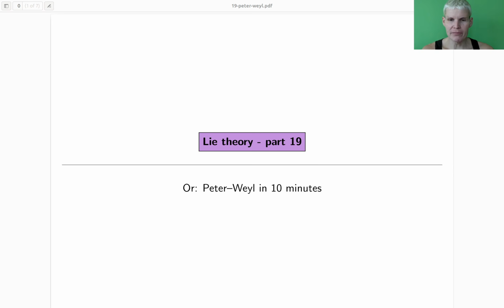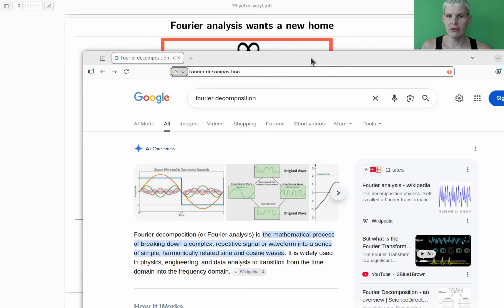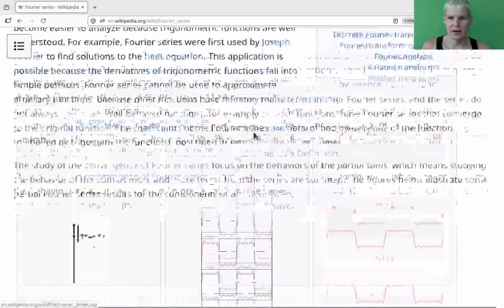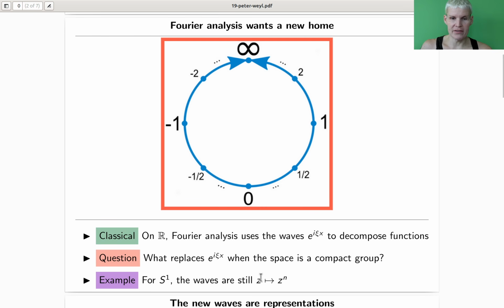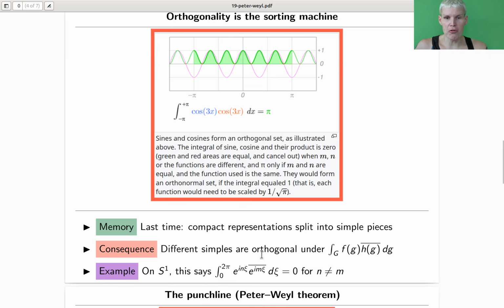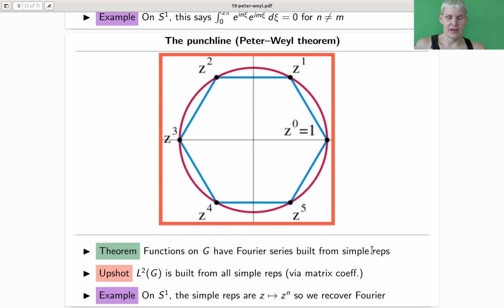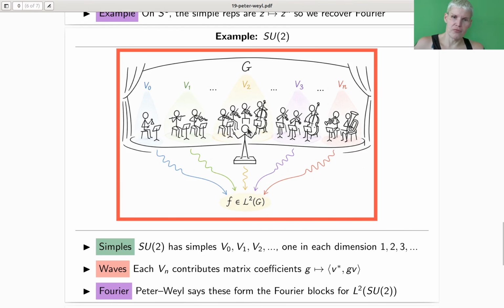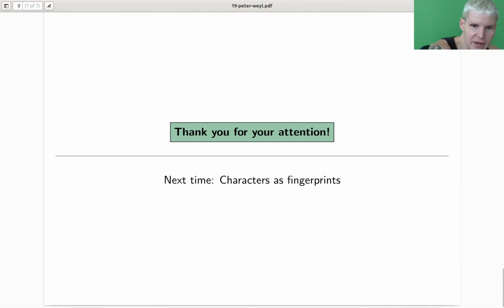Lie theory, part 19 | Daniel Tubbenhauer